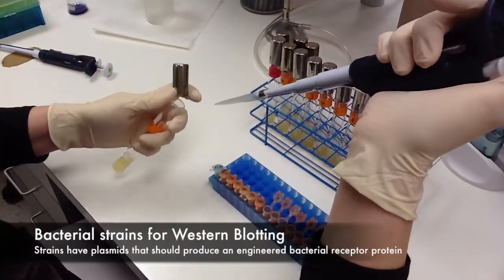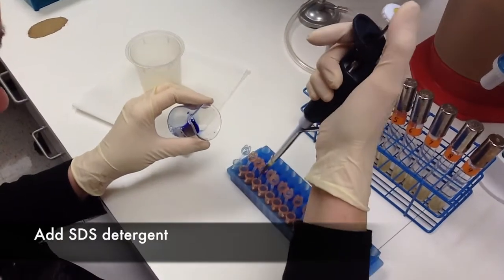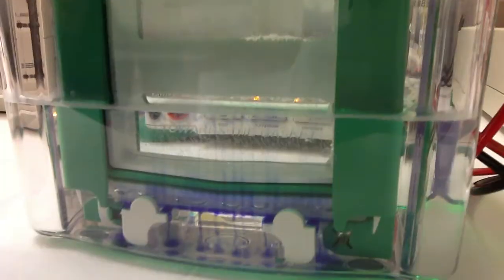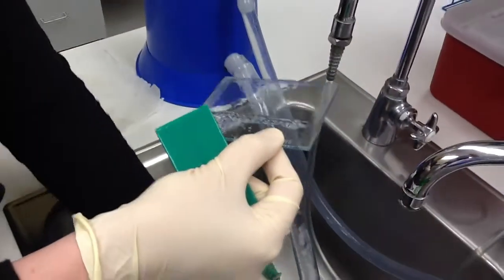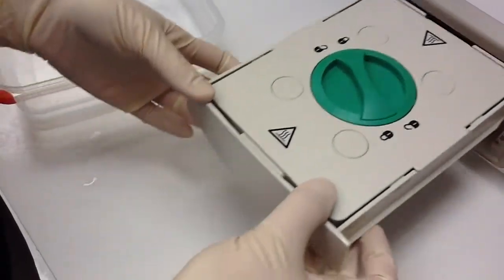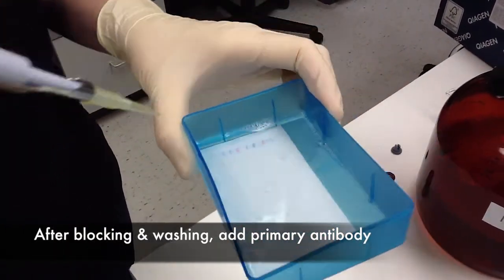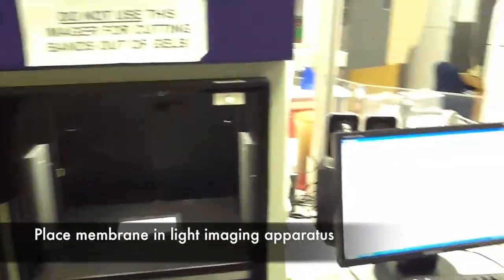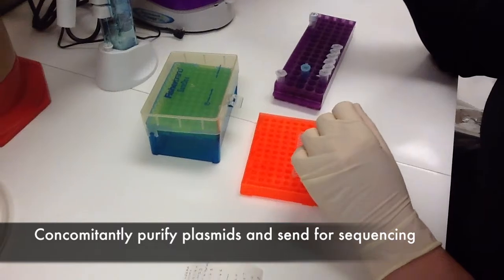Western Blot: quick run-through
This is a rapid run through a Western Blot.